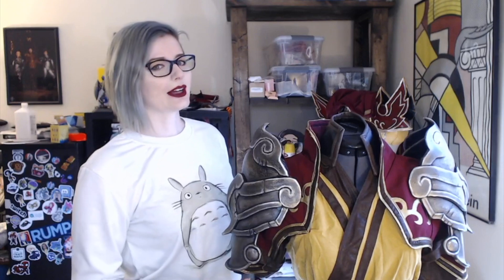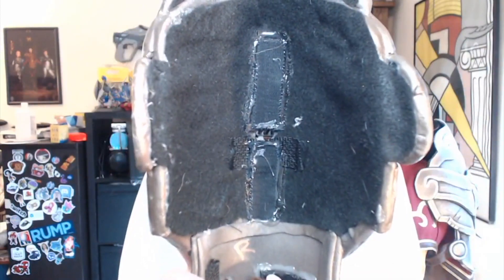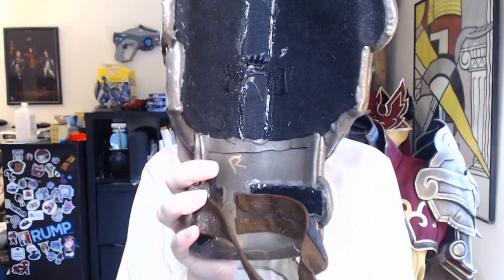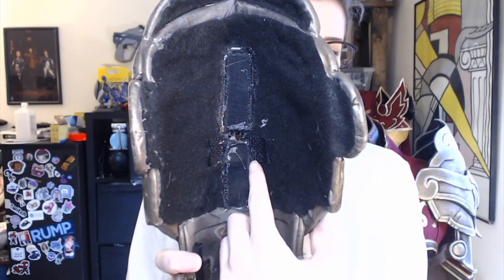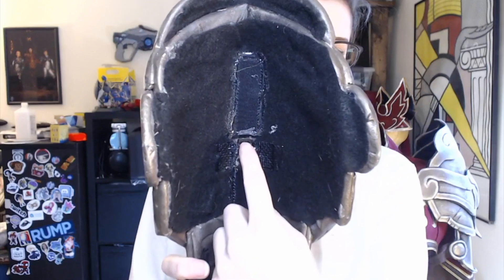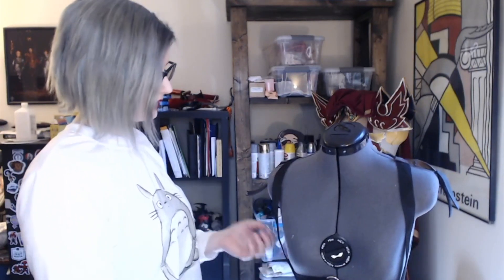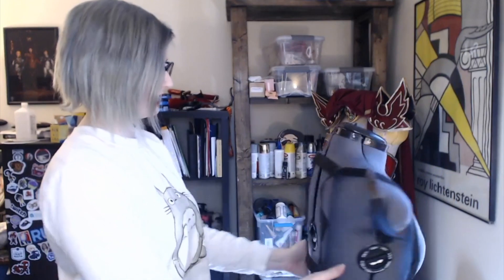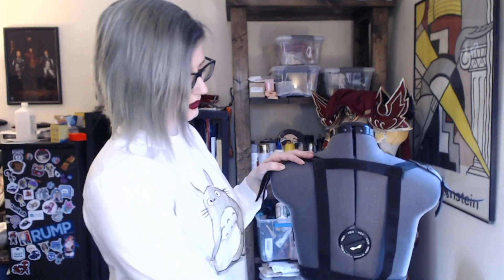Diablo Monk Armor Harness Walkthrough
Hello and welcome to the walkthrough of the armor harness for the shoulders of my Diablo 3 monk. In this video I will show you the method I used to rig my shoulders for the costume.